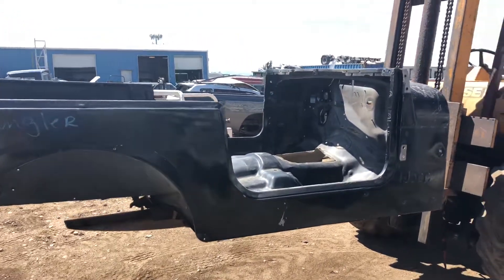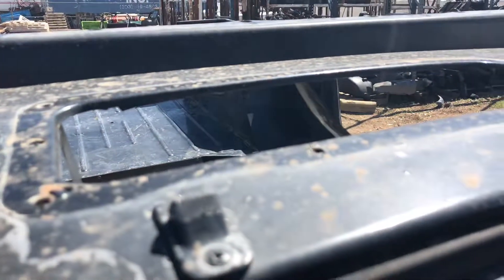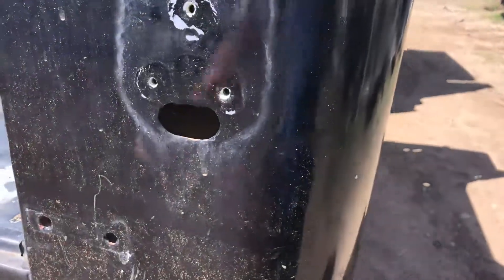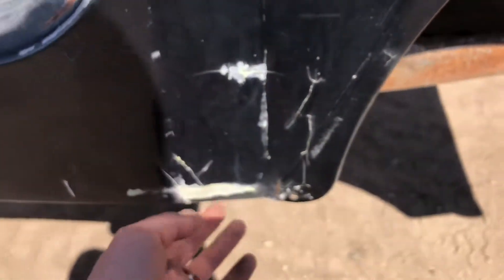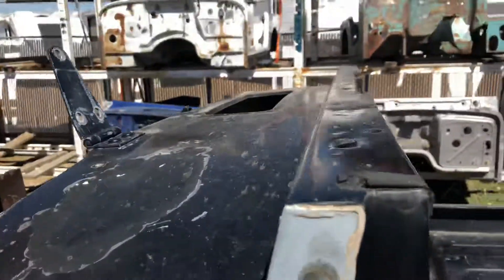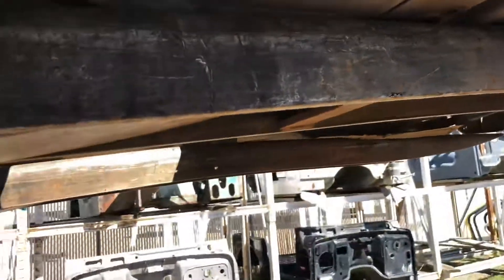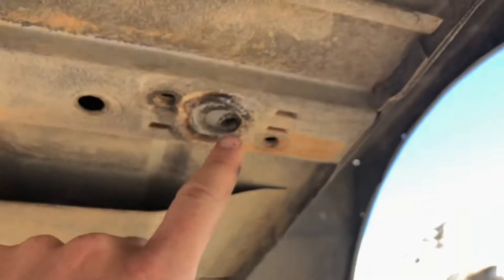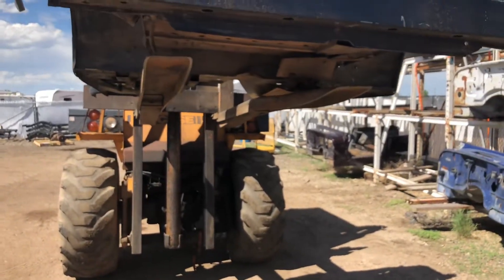87-95 Jeep Wrangler YJ Tub Body Side Panel Floor Boards Black Factory Steel OEM 210000007437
No Rust, Pulled from a running and driving Jeep Wrangler YJ, Body is complete, will bolt on to any 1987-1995 Wrangler YJ, will also make for a good CJ7 conversion with two frame mounts moved. Has some dings and dents, there is an amount of filler that has been used in rear corner of tub. Tub will work on either 2.5L 4 Cylinder or either 4.2L or 4.0L 6 CYL Engine. With the dings, dents, etc there is no rust in the floor boards, torque boxes (area that mounts tub to frame) Still a very solid usable tub.

90 Day Warranty

***Freight Shipping*** Our freight company does not ship to residential addresses. If you do not have a commercial address don't stress, we can ship it to the nearest shipping terminal to you zip code or a zip code of your choosing for pickup. There are local courier's that you can then pay to have them deliver to your home for $100 or less usually*